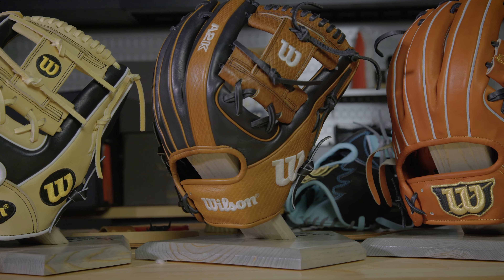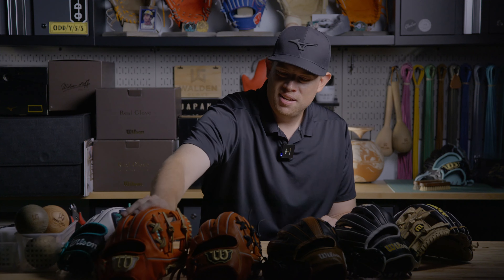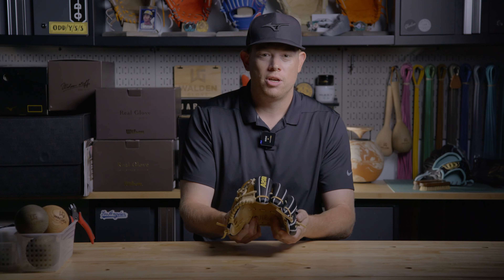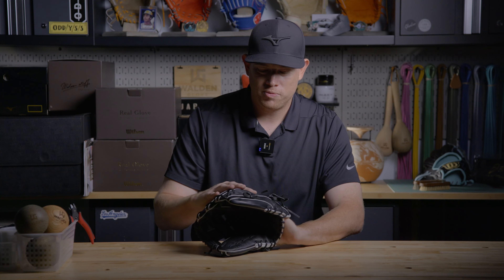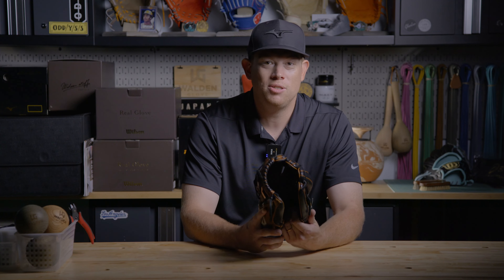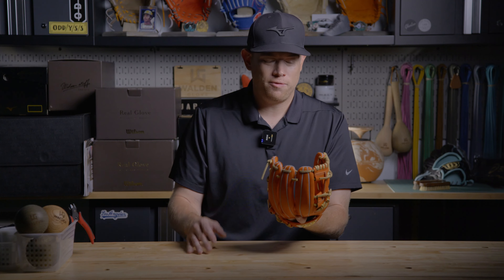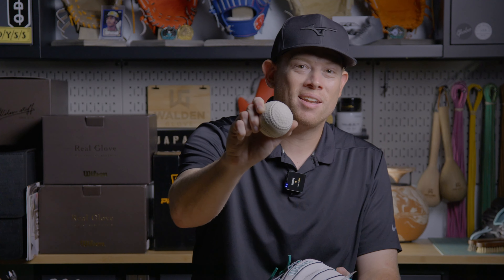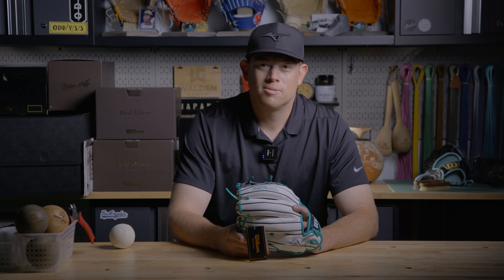The best infield glove?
The first comparison video rounding up all the different spec Wilson gloves on YouTube. I have a few more pro player issue's coming in from Japan so we will have to compare those against what we have here in a future video. Thanks again for watching and please share, comment and interact - the more glove knowledge we share the more we all know!!!

Gloves UP !!!